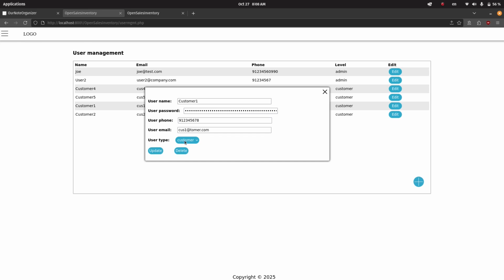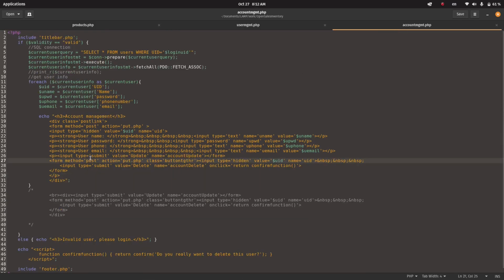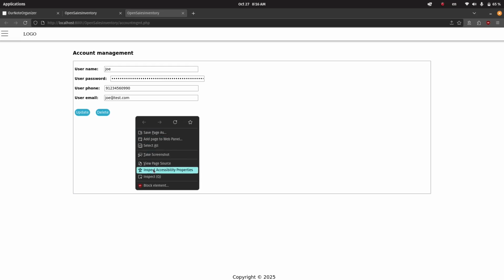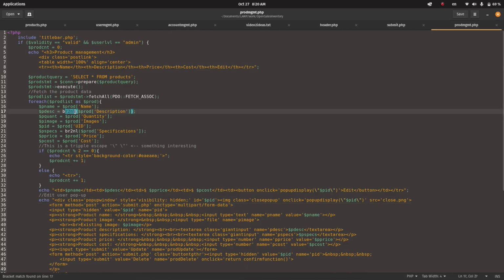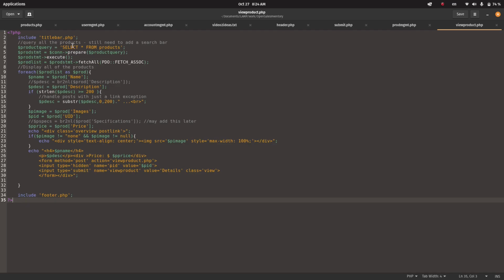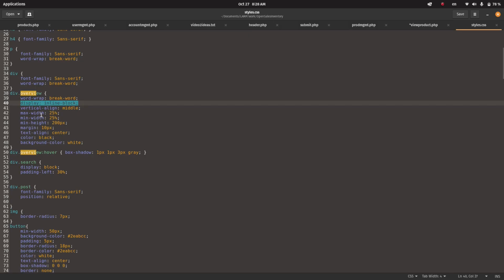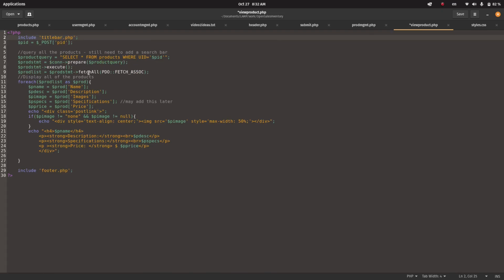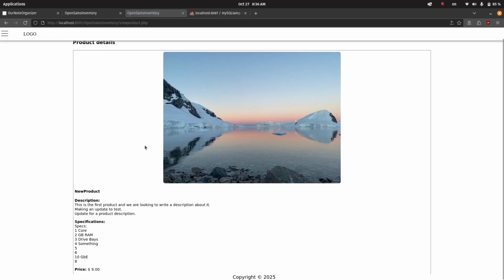Coding without AI: PHP Example 02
This is a follow up to the previous Coding without AI, and includes some updates to user and product management site being built.

More information and all of the source code is located at the blog and in Github.